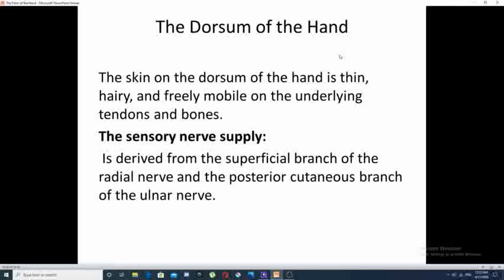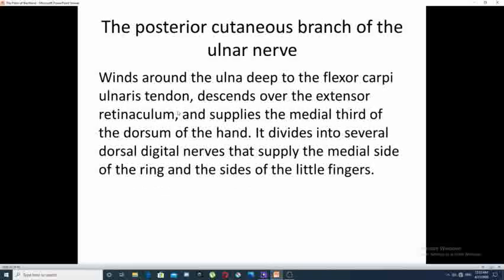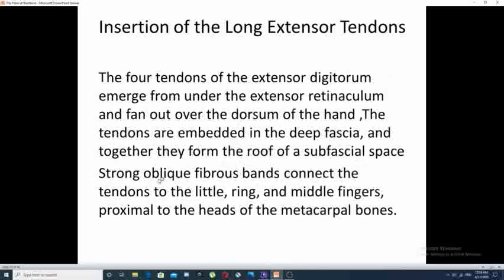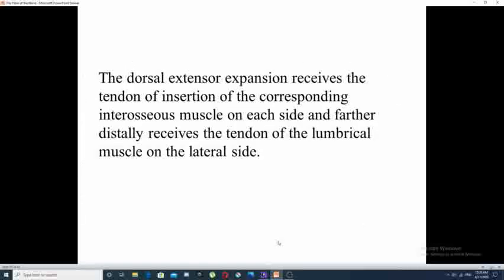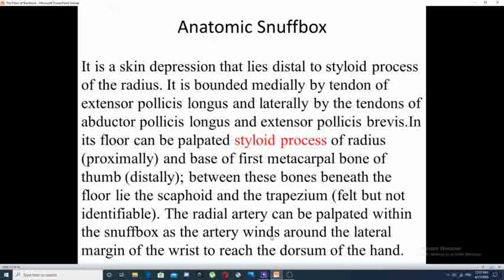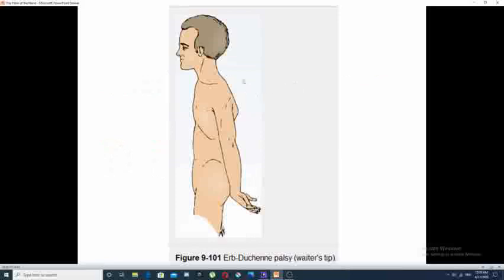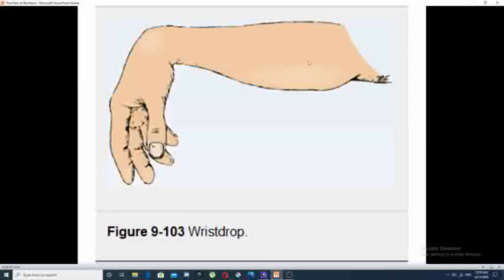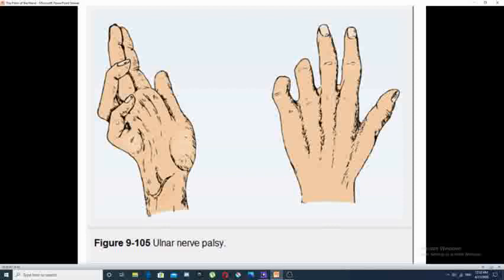محاضرة علمية (المرحلة الاولى / مادة التشريح / اليد)الجزء3